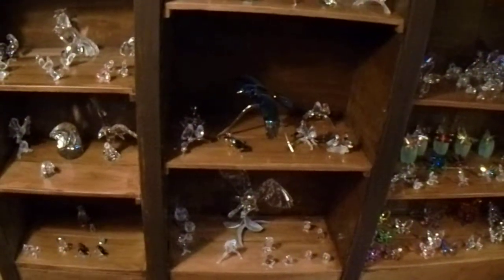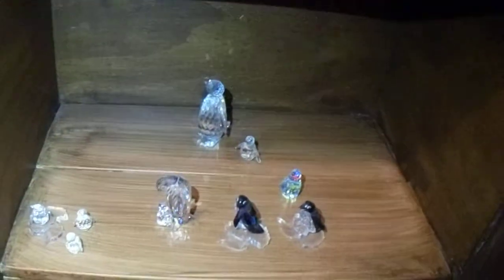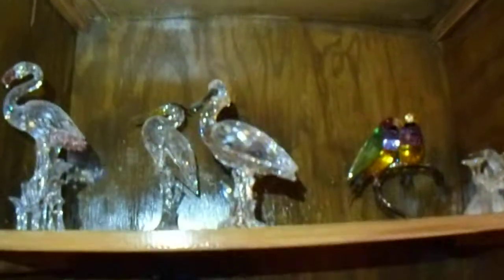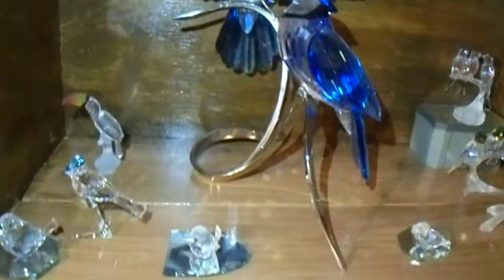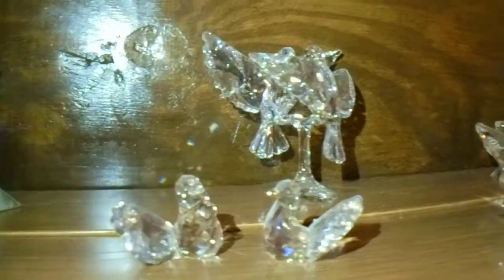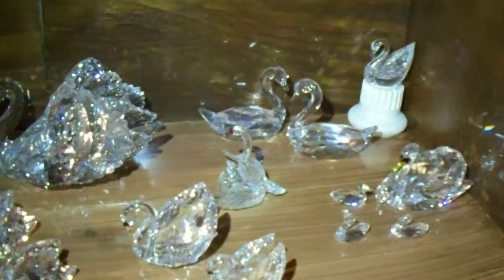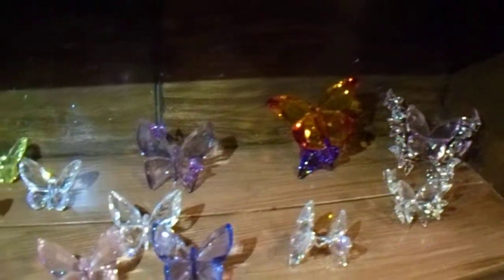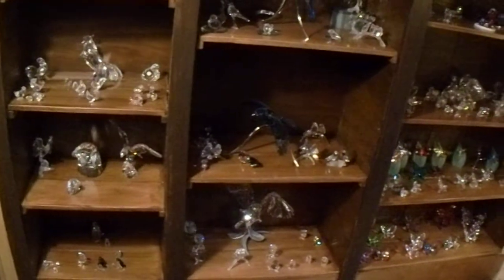Swarovski figurine collection, part 1 (poor video quality)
The first video of my  collection of Swarovski crystal figurines, about 1/5 of the total 800 figurines I own. This self holds only birds and butterflies. I'll show the rest later. Lousy camera, shelves are completely WIP and temporary, the room is WIP, bad lighting and my English is atrociously bad. And correction to 1:09: the birds are around 1/5 of the total figurines I have, not one quarter. I just couldn't be arsed to film this again.